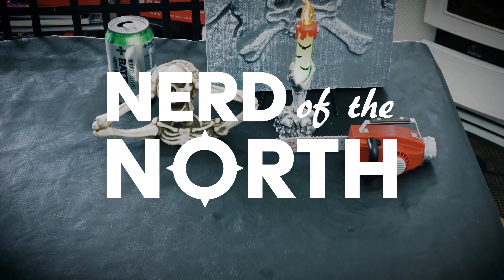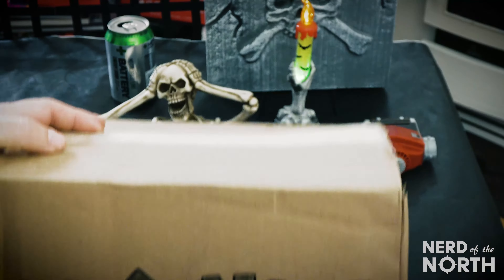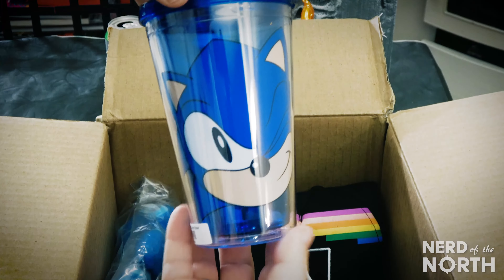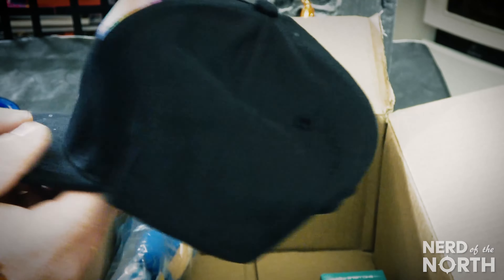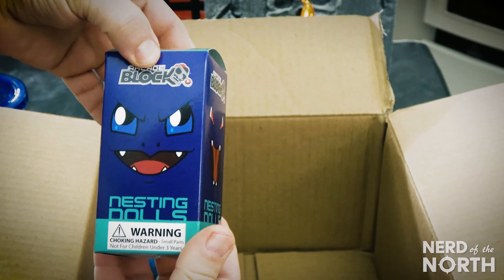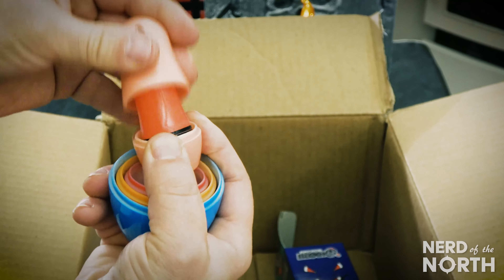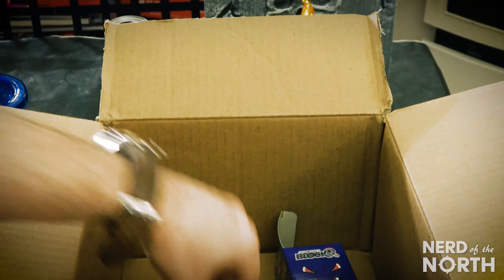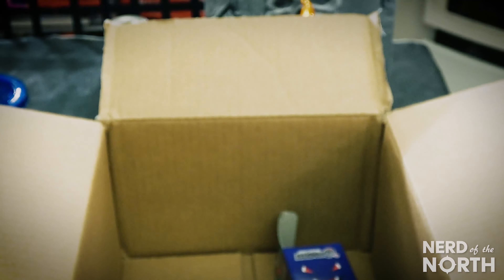ShirtPunch Bonus Content!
The unboxing legend drops some additional content off of the weekly schedule! When you order Nerd Block, you get a 10 dollar off coupon for Shirt Punch. I ordered this sweet bundle pack and used my 10 dollar off card! check out these sweet goodies!